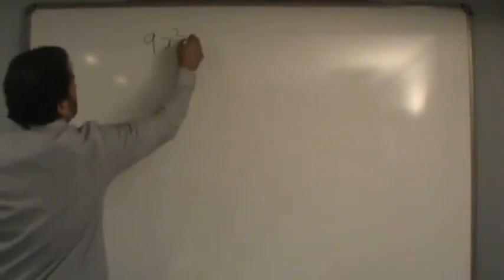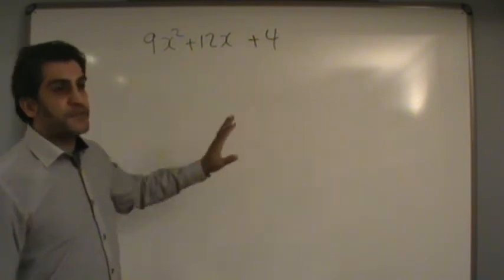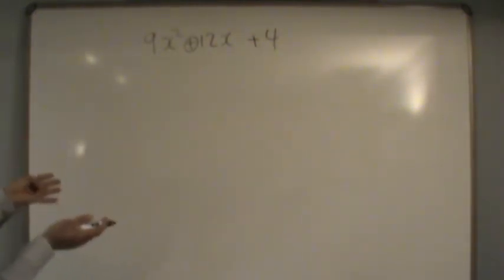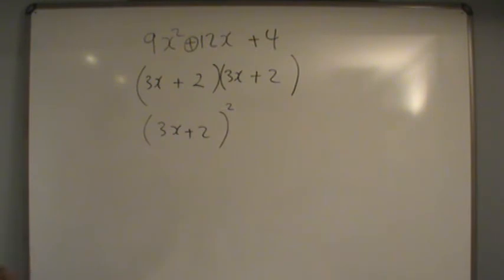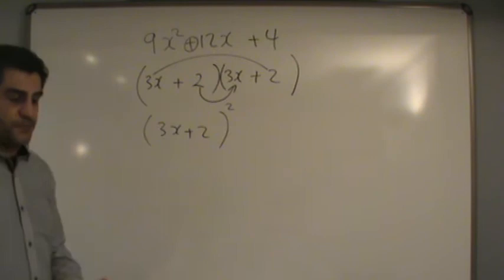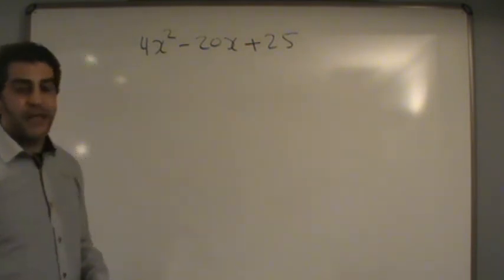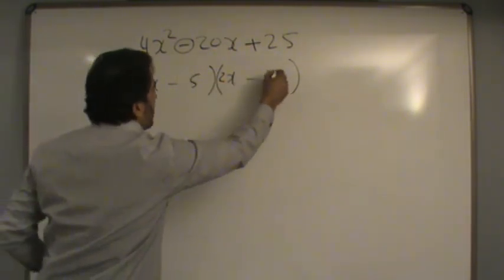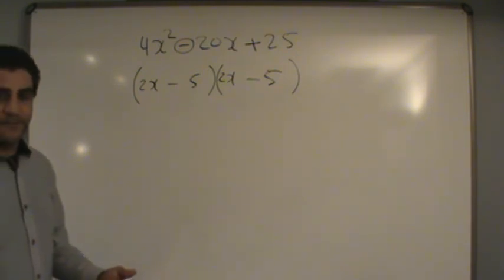Perfect square factoring